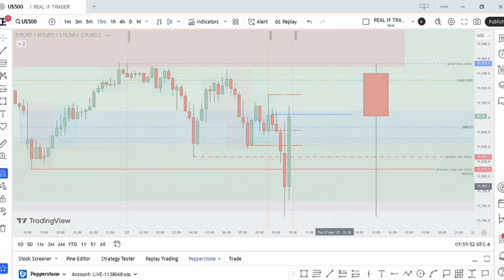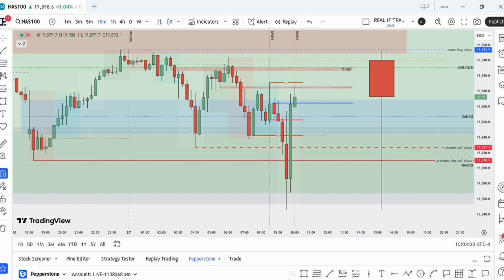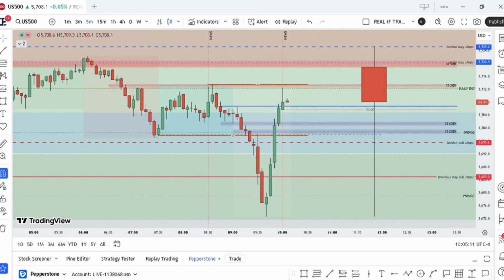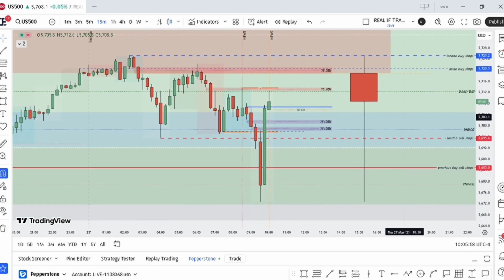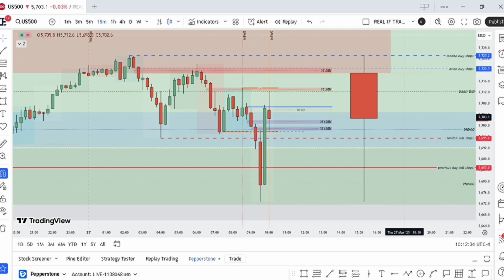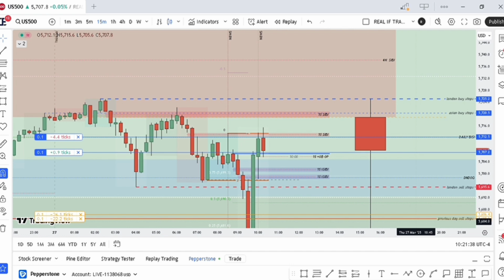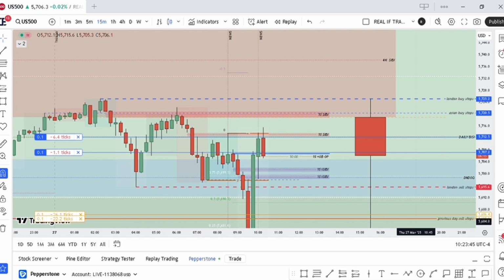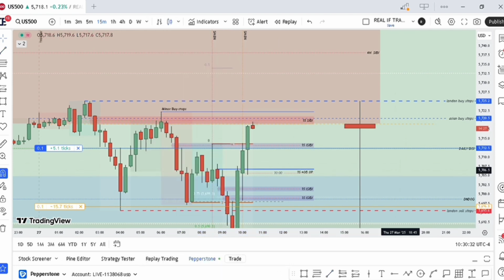Keys to Session Bias/ Nas100/ order-block long/ March 27th 2025[P]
Government Required Risk Disclaimer and Disclosure Statement CFTC RULE 4.41 – HYPOTHETICAL OR SIMULATED PERFORMANCE RESULTS HAVE CERTAIN LIMITATIONS. UNLIKE AN ACTUAL PERFORMANCE RECORD, SIMULATED RESULTS DO NOT REPRESENT ACTUAL TRADING. ALSO, SINCE THE TRADES HAVE NOT BEEN EXECUTED, THE RESULTS MAY HAVE UNDER-OR-OVER COMPENSATED FOR THE IMPACT, IF ANY, OF CERTAIN MARKET FACTORS, SUCH AS LACK OF LIQUIDITY. SIMULATED TRADING PROGRAMS IN GENERAL ARE ALSO SUBJECT TO THE FACT THAT THEY ARE DESIGNED WITH THE BENEFIT OF HINDSIGHT. NO REPRESENTATION IS BEING MADE THAT ANY ACCOUNT WILL OR IS LIKELY TO ACHIEVE PROFIT OR LOSSES SIMILAR TO THOSE SHOWN Trading performance displayed herein is hypothetical. Hypothetical performance results have many inherent limitations, some of which are described below. No representation is being made that any account will or is likely to achieve profits or losses similar to those shown. In fact, there are frequently sharp differences between hypothetical performance results and the actual results subsequently achieved by any particular trading program. One of the limitations of hypothetical performance trading results is that they are generally prepared with the benefit of hindsight. In addition, hypothetical trading does not involve financial risk, and no hypothetical trading record can completely account for the impact of financial risk in actual trading. For example, the ability to withstand losses or to adhere to a particular trading program in spite of trading losses are material points which can also adversely affect actual trading results. There are numerous other factors related to the markets in general or to the implementation of any specific trading program which cannot be fully accounted for in the preparation of hypothetical performance results and all of which can adversely affect actual trading results. You must be aware of the risks and be willing to accept them in order to invest in the futures and options markets. Don’t trade with money you can’t afford to lose. This is neither a solicitation nor an offer to Buy/Sell futures or options. No representation is being made that any account will or is likely to achieve profits or losses similar to those discussed on this web site. The past performance of any trading system or methodology is not necessarily indicative of future results. Trade at your own risk. The information provided here is of the nature of a general comment only and neither purports nor intends to be, specific trading advice. It has been prepared without regard to any particular person’s investment objectives, financial situation and particular needs. Information should not be considered as an offer or enticement to buy, sell or trade. You should seek appropriate advice from your broker, or licensed investment advisor, before taking any action. Past performance does not guarantee future results. Simulated performance results contain inherent limitations. Unlike actual performance records the results may under or over compensate for such factors such as lack of liquidity. No representation is being made that any account will or is likely to achieve profits or losses to those shown. The risk of loss in trading can be substantial. You should therefore carefully consider whether such trading is suitable for you in light of your financial condition. If you purchase or sell Equities, Futures, Currencies or Options you may sustain a total loss of the initial margin funds and any additional funds that you deposit with your broker to establish or maintain your position. If the market moves against your position, you may be called upon by your broker to deposit a substantial amount of additional margin funds, on short notice in order to maintain your position. If you do not provide the required funds within the prescribed time, your position may be liquidated at a loss, and you may be liable for any resulting deficit in your account. Under certain market conditions, you may find it difficult or impossible to liquidate a position. This can occur, for example, when the market makes a “limit move.” The placement of contingent orders by you, such as a “stop-loss” or “stop-limit” order, will not necessarily limit your losses to the intended amounts, since market conditions may make it impossible to execute such orders.